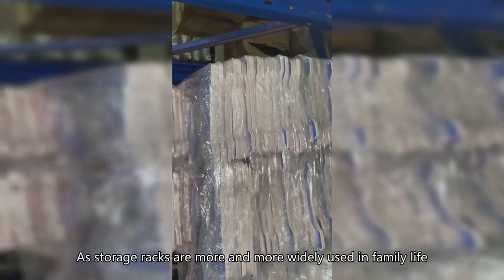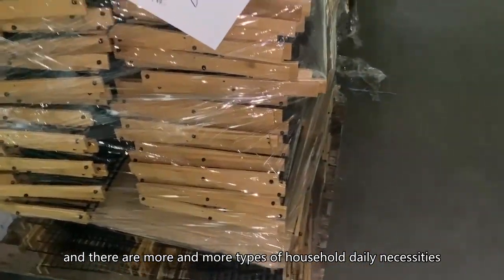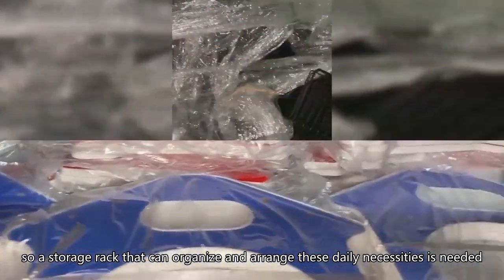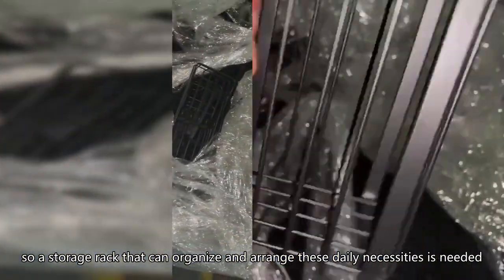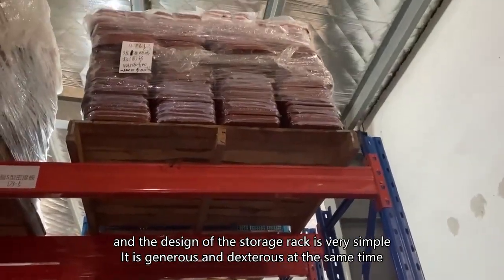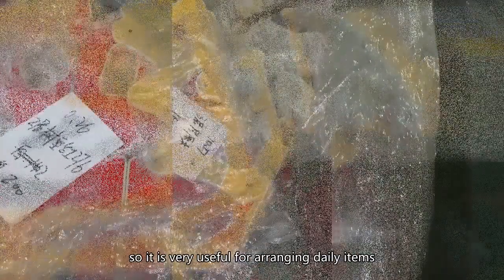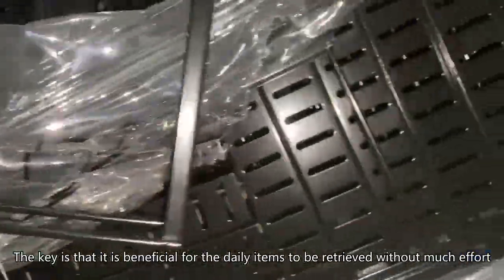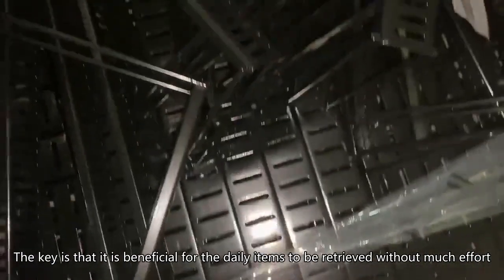target dish rack,bowling ball storage racks for sale,snake rack water bowls China best ODM maker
wechat：c-1168
plate rack cabinet,primitive bowl rack,over the sink dish drying rack india,dish rack plastic,target dish rack,bowling ball storage racks for sale,snake rack water bowls China best ODM maker,dish rack large,in sink dish drainer,dish rack dollarama,dish strainer basket,
is a dish rack a kitchenware,best dish racks australia,dish rack over sink,kitchenaid compact dish-drying rack,dish drainer stand,plate organiser,dish drying rack wood,kmart strainer,2 level dish drying rack,dish drying racks stainless steel,dish drainer bunnings,target dish rack,bowling ball storage racks for sale,snake rack water bowls China best ODM maker,bowl rack stand,drying mats,collapsible dish drainer,dunelm dish drainers,kitchen rek,over the sink dish rack ikea,kitchenaid dishrack,dish drainer coffeeshop,dish drying drainer,
dish drainers for campers,in sink stainless steel dish rack,glass drying rack,dish organizers,kitchen dikhaiye,pull out drying rack ikea,compact dish drying rack,home depot dish drying rack,stackable bowls with rack,target dish rack,bowling ball storage racks for sale,snake rack water bowls China best ODM maker,ikea rinnig dish drainer,kmart plate rack,silicone dish drainer mat,